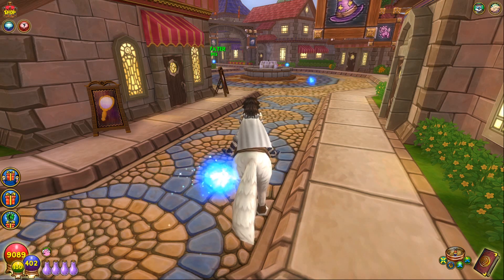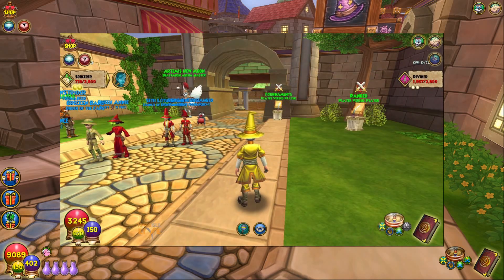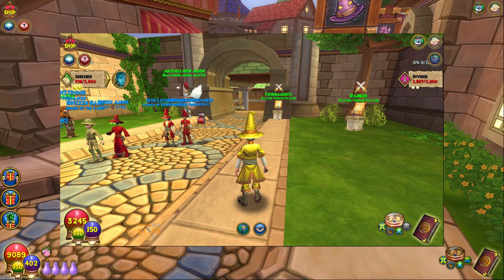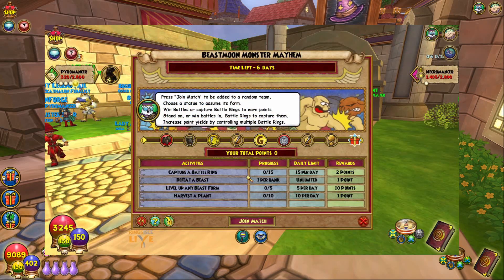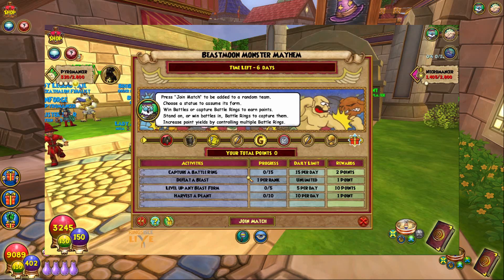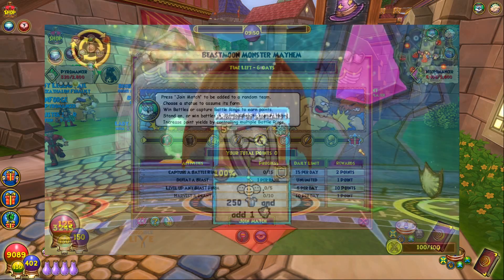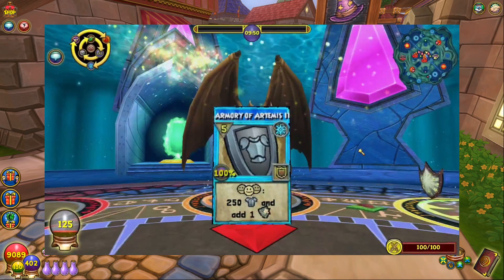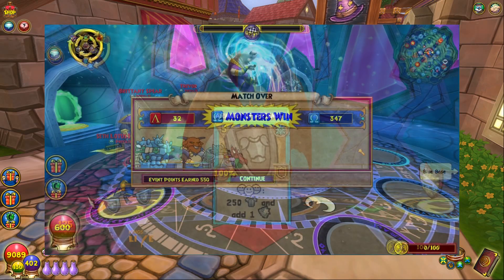Wizard101 Summer Test Realm! July 2020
Let's talk about what to expect for Wizard101 Summer Test Realm coming out around July 2020!!! :D